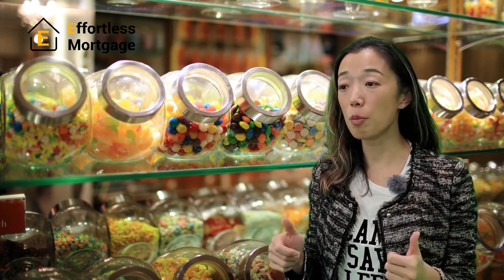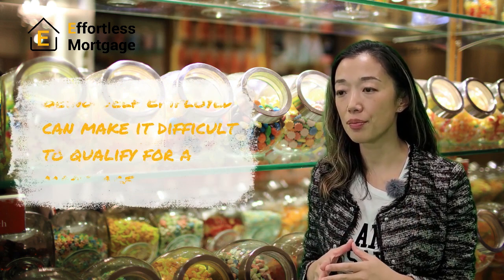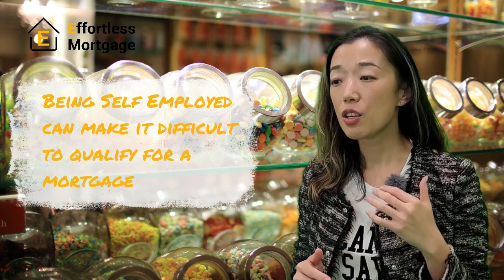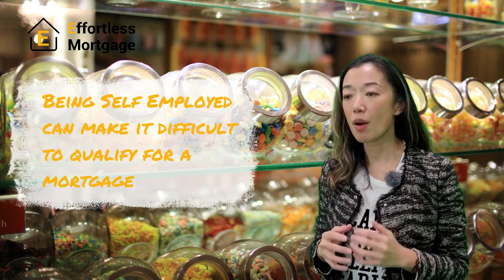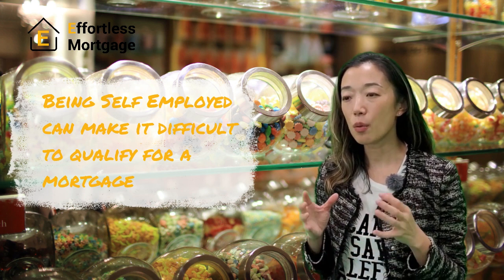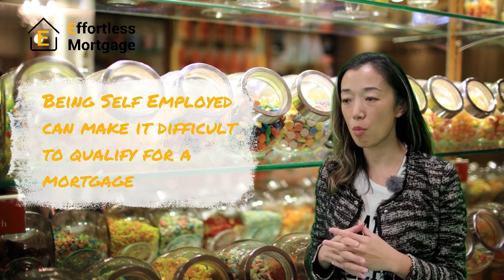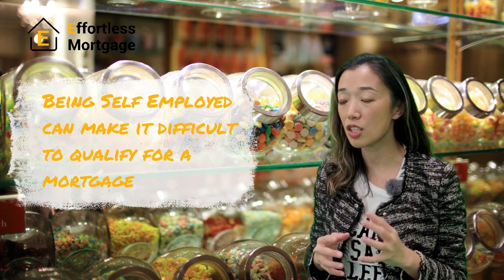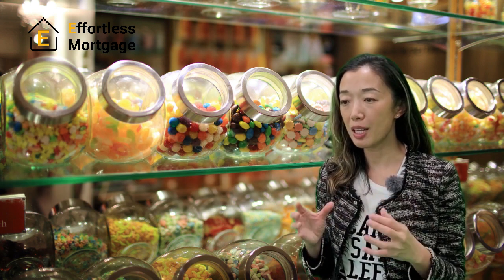Self Employed? Learn Why You Get Turned Down for Mortgage!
Did you know that being self employed makes it very difficult to qualify for a mortgage in Canada?

Yes. That is the unspoken truth.

When you are self employed, you typically show as little income as possible on your tax return by writing off expenses.

When you go to a lender, the likelihood is that they will tell you you won’t qualify for a mortgage and you end up missing out on buying opportunities and continue to rent.

That lender won’t tell you that there are B Lender and Private Lender mortgages that are specifically for Self Employed mortgages. These products allow us to qualify you for a mortgage without even look at your tax returns.

All we need to do is to get you a bank statement loan, that will qualify you based on the deposits in your bank account.

Or a private mortgage, solely based on the down payment or home equity you have.

That way you get the best of both worlds, you can continue to write off your expenses and get into the home you want and start building equity!

OUR TEAM AT EFFORTLESS MORTGAGE work with self employed individuals all of the time and can help you get approved and into the home you want!

effortlessmortgage.ca